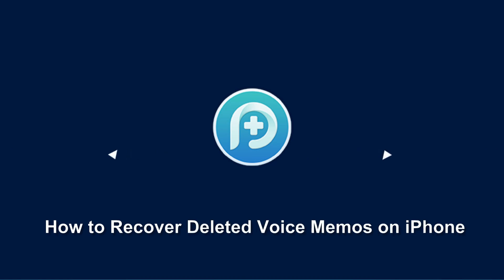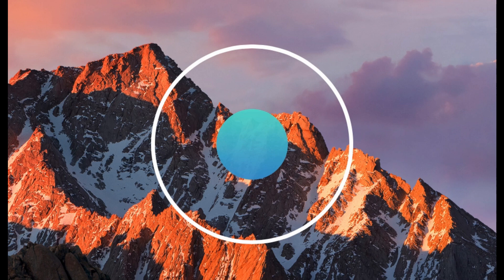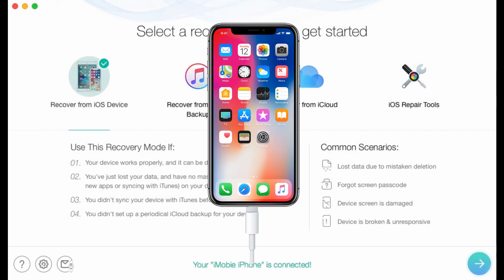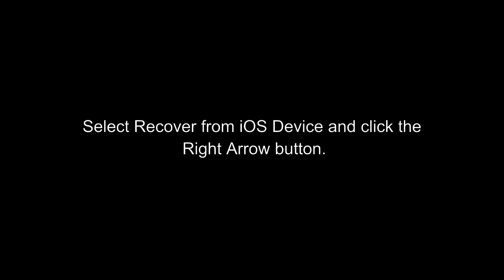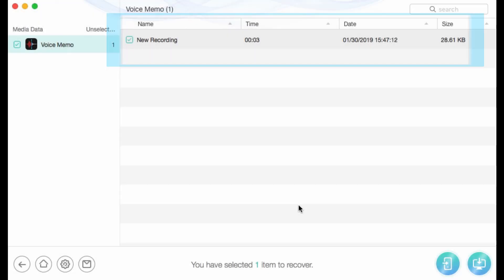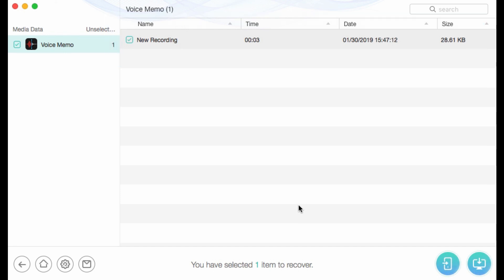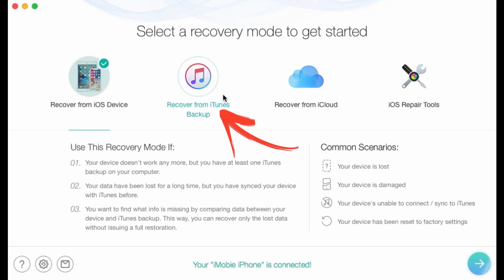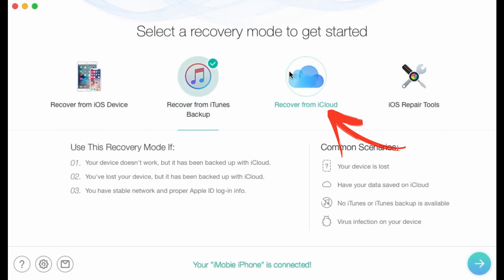How to Recover Voice Memos on iPhone 6/7/8/X/11/XR [3 Ways]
How to get deleted voice recordings back? Here is an easy way of how to recover deleted voice memos on an iPhone.

00:00 Start
00:15 How to recover deleted voice memos on iPhone without backups
01:26 How to extract deleted voice recording form iTunes/iCloud